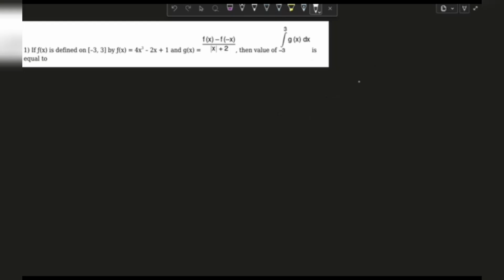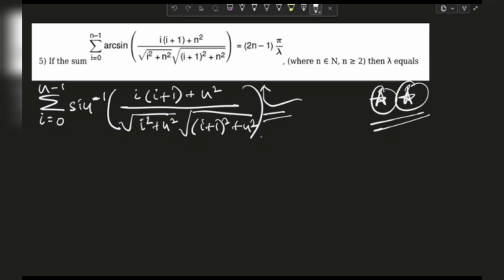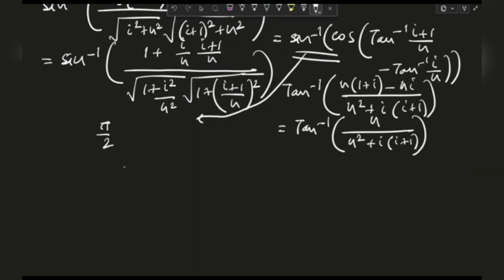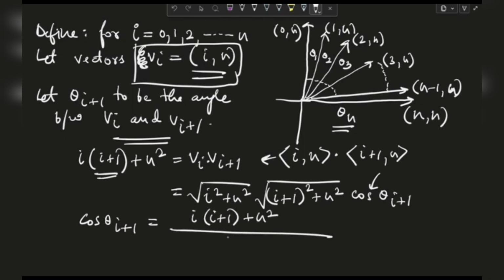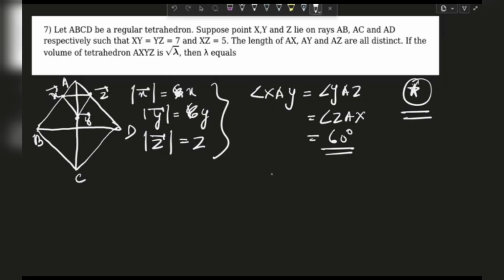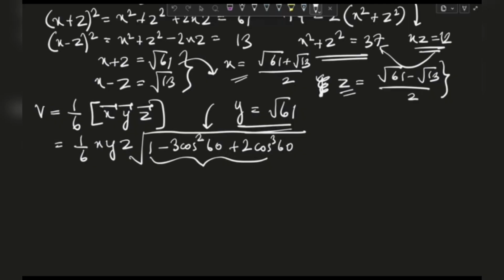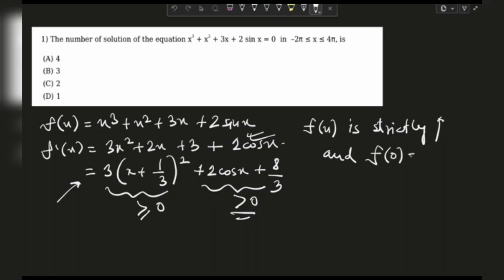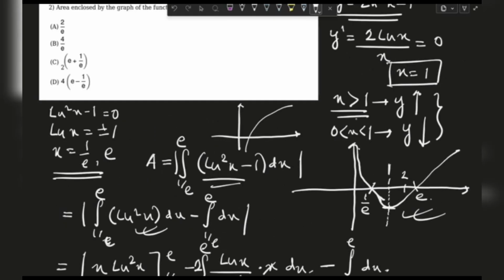God Level Problems from Allen AIOT